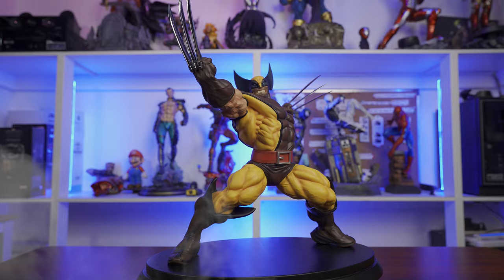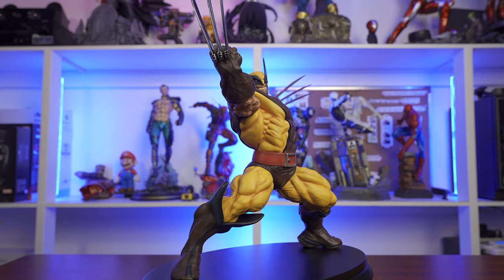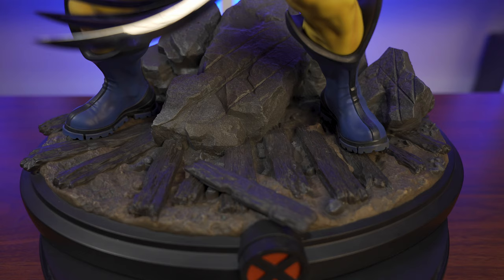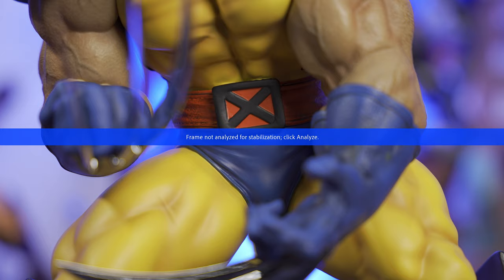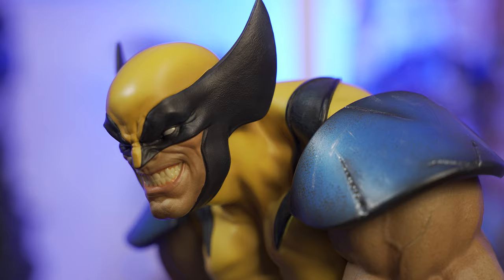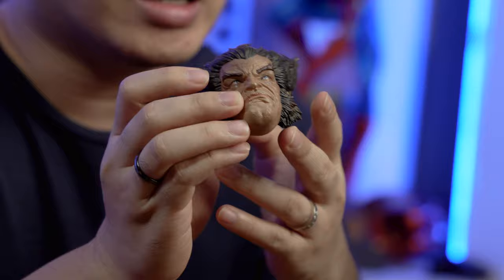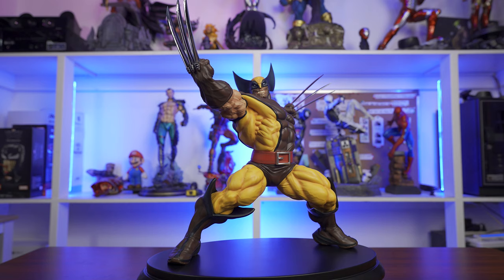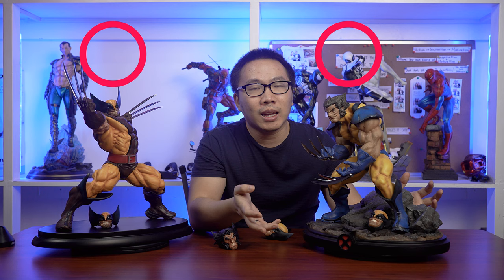2000 USD Wolverine VS 900 USD Wolverine - Who Wins?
We will be comparing the much anticipated Wolf Killer V2 Rampage Brown wolverine to its "poor man's" version Cruel Wolf Wolverine. Will the cruel wolf stand a chance against the titan Wolf Killer? Will the Wolf Killer stay true to its name as the killer of wolves? Check video as we discuss more in debt on the paint and sculpt of both statues

Wolf Killer V2 Rampage Brown Wolverine
Sculpted by : Erick Sosa
- 3 portraits switchouts (2 masked, 1 unmasked)

Cruel Wolf Wolverine
Sculpted by : Kim A-Young
- 3 portraits switchouts (2 masked, 1 unmasked)
- 2 set of arms (1 with shoulderpads, 1 without shoulderpads)

This video will be about custom statues in 1/4 (Quater Scale) or similar that I wish I can pre-order but just cant afford to. This custom statues will most likely be marvel or DC comics pieces, and some pieces that are based on movies or other comics. Some of the custom statues mentioned are pieces that I am looking forward to and pieces that I actually pre-order in a certain  month.

Hope you guys enjoy this new segment! Or you can PM me on facebook.